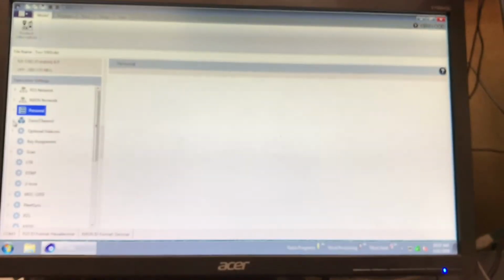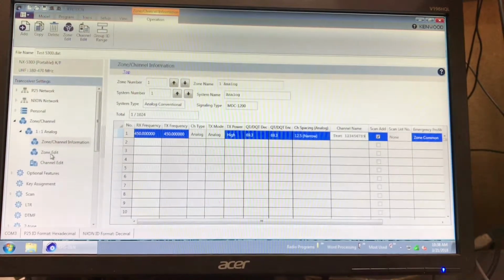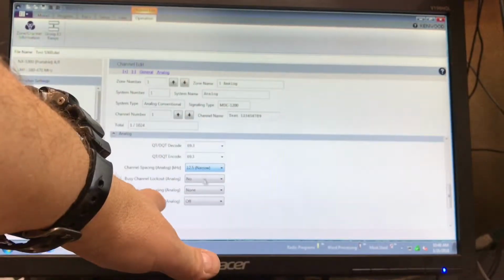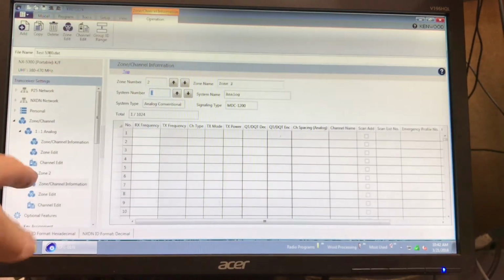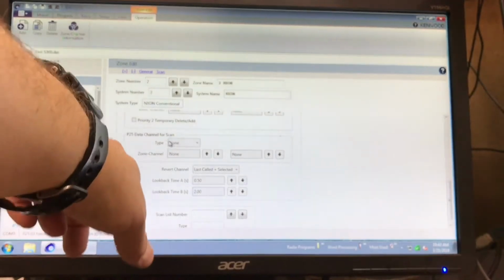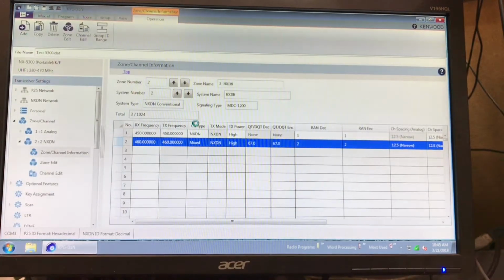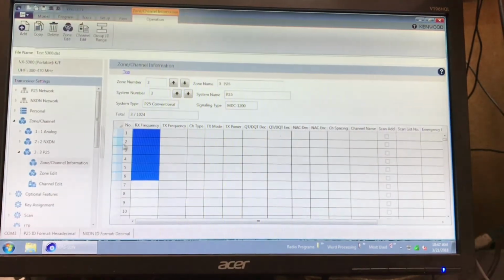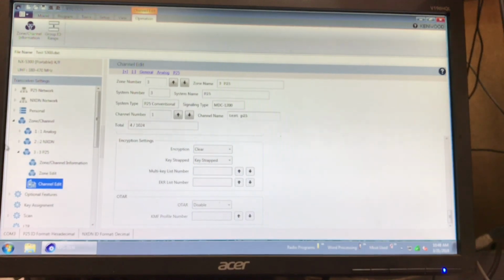NX 5000 Part 2 Programming Zones